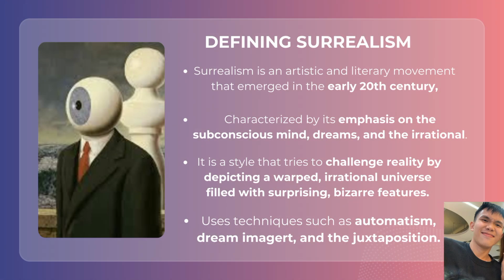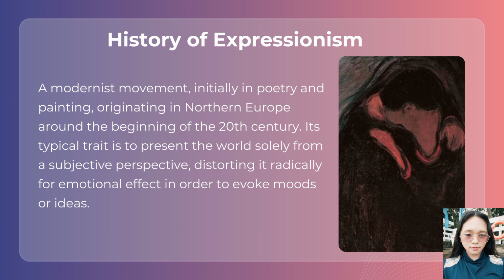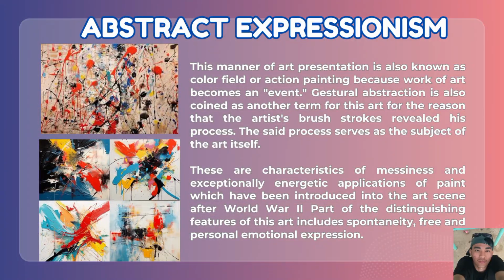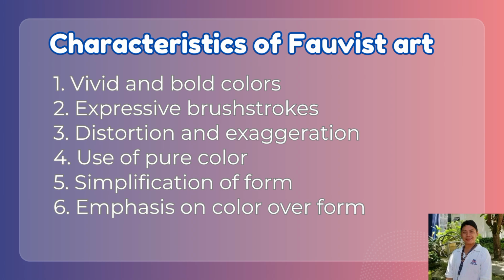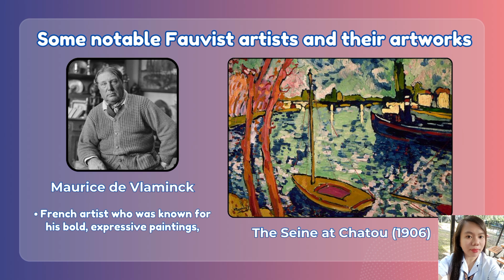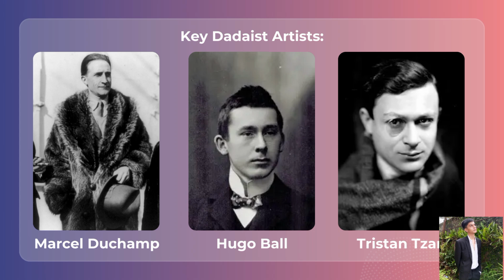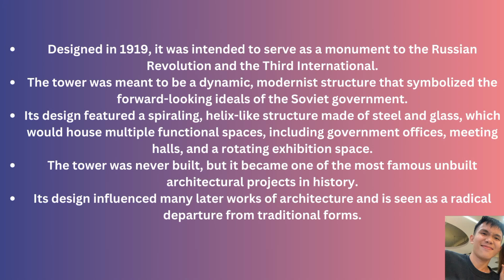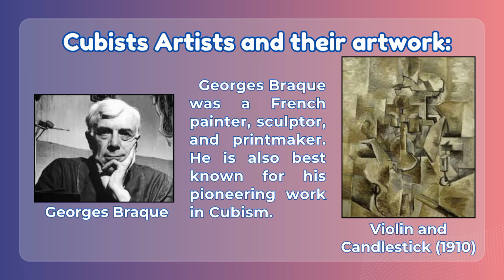HISTORICAL DEVELOPMENT OF ART